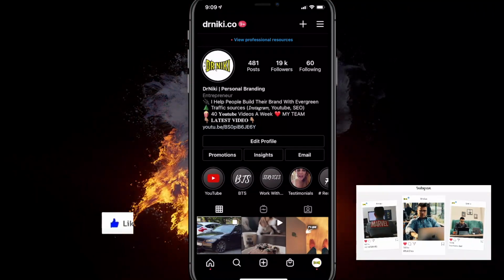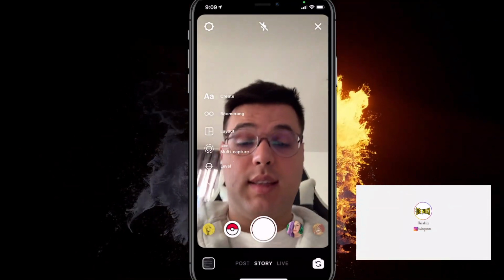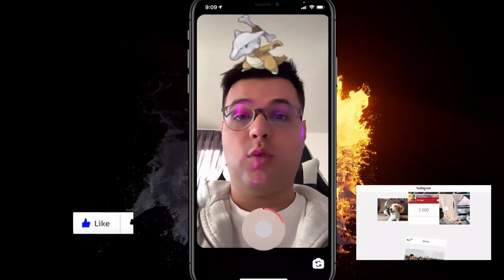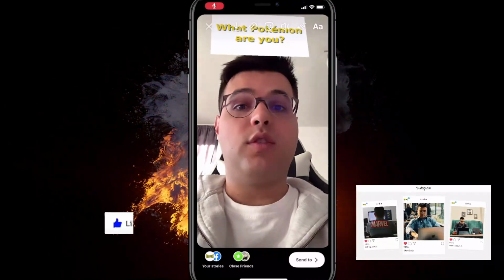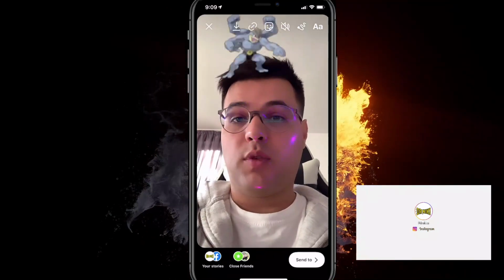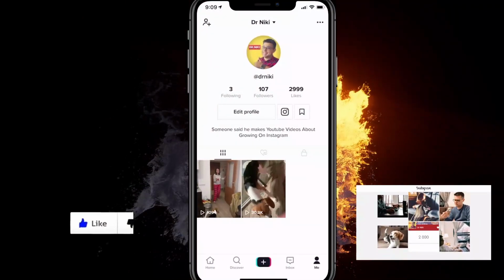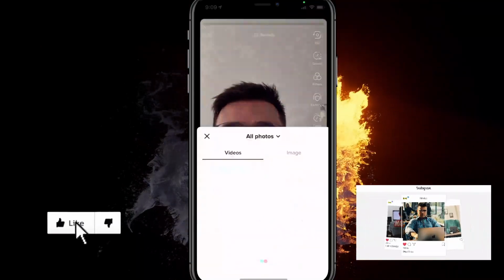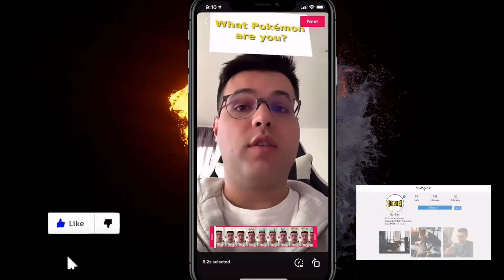How To Use Instagram Filters On TikTok ✅ How To Use Instagram Effects On TikTok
In this video you will learn how to use instagram filters on tiktok and how to use instagram effects on tiktok! In this tutorial you will find out how to use ig filters in tiktok and how to use instagram filters. Also you will see how to put instagram filters on tiktok and tiktok filters that make you look good.